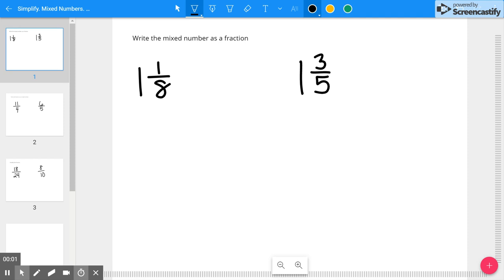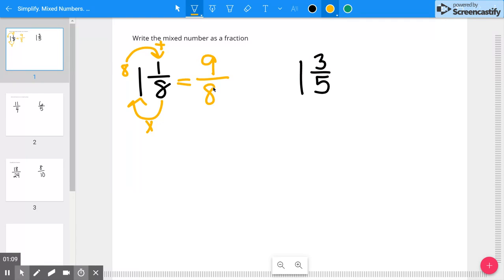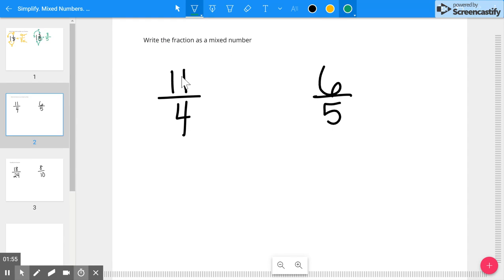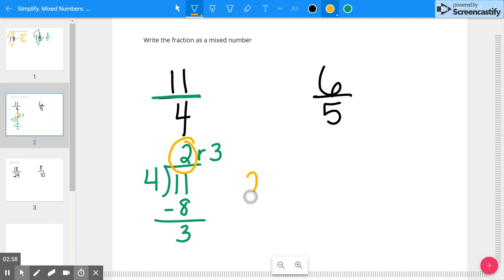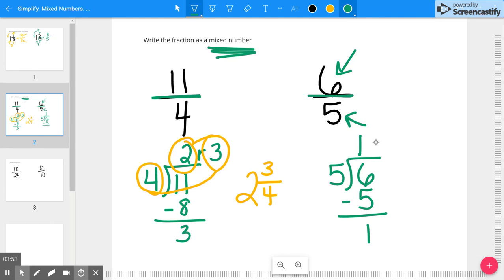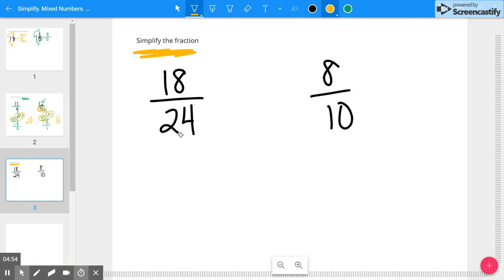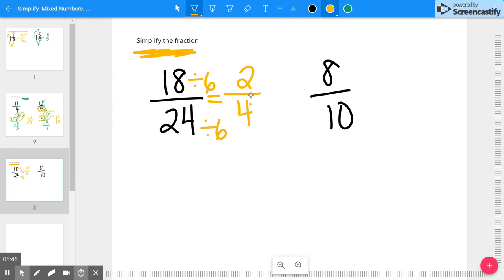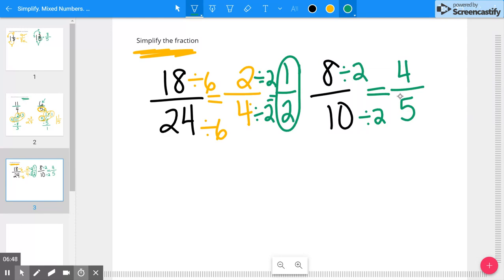Renaming Mixed Numbers, Improper Fractions and Simplifying Fractions